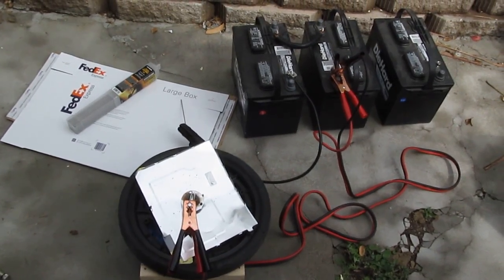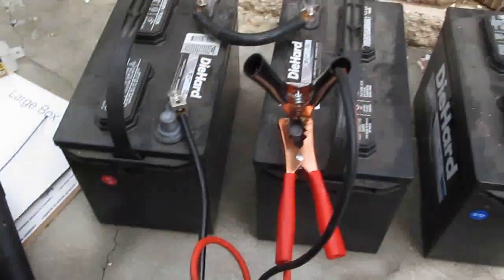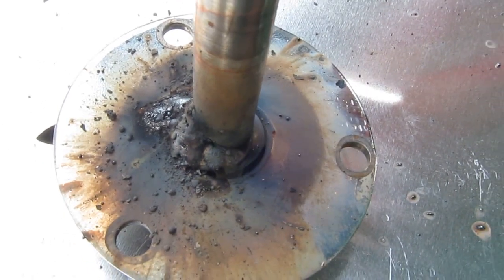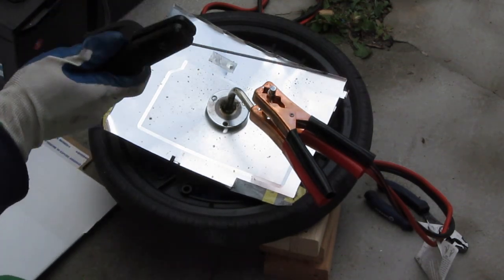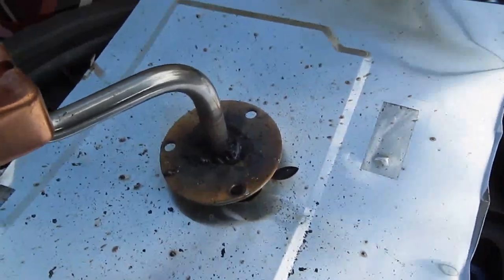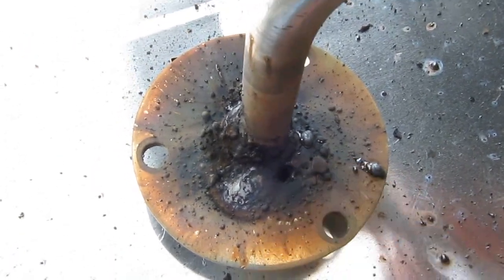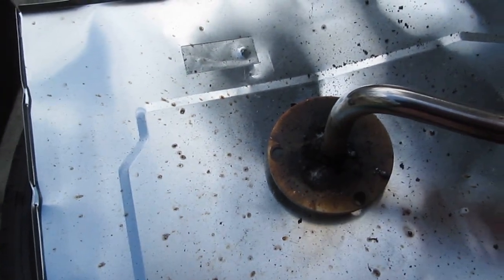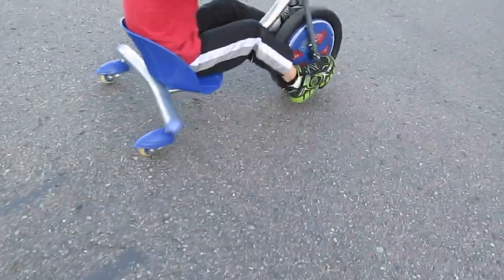DIY: Weld with 2 or 3 12V Lead Acid batteries -Home made welding machine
Today I will show you how to weld with just two or three 12V lead acid batteries. ***Update after 1.5 years: the tricycle is still holding up well.
Two batteries 24V: has less spark, harder to weld, for very light duty
Three batteries 36V: has a lot more spark and more powerful, might burn a hole through metal if you're not careful, but can weld very well.
I use this method to fix a wheel on a tricycle and it works quite well (see the end of the video)